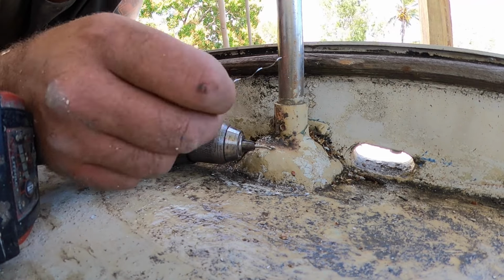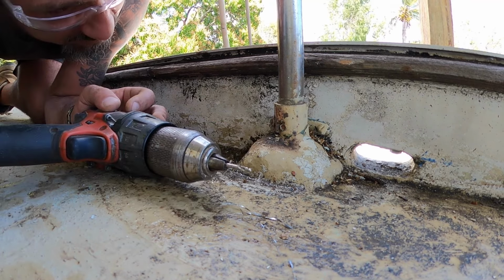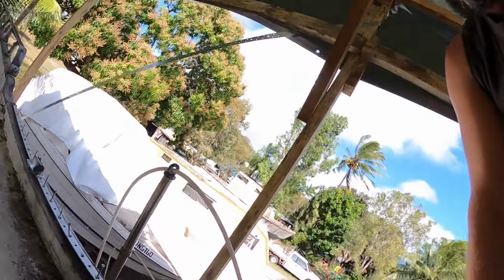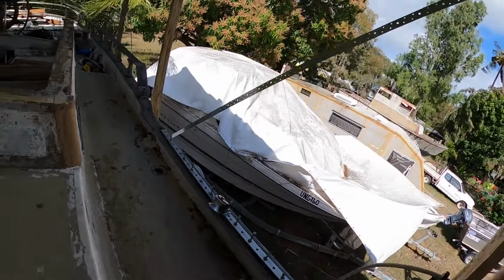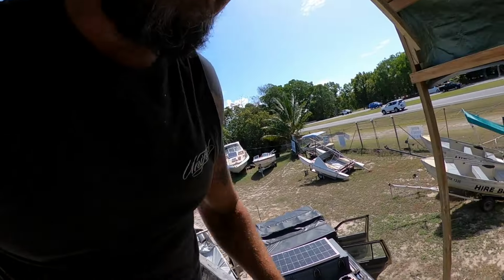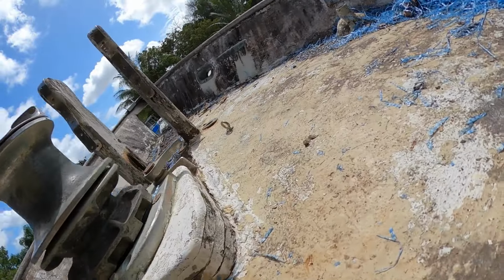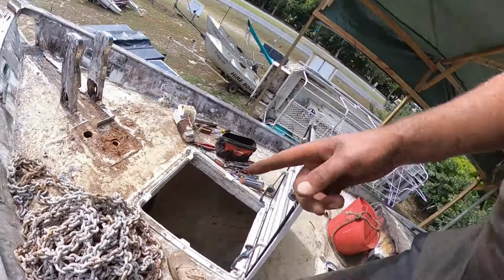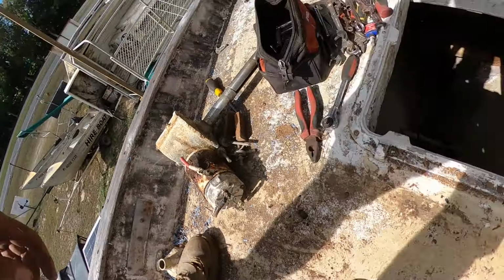Rails & Windlass! $500 Boat Restoration ep18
Time to take out the old railing and check it out, and start to clear the chain locker and remove the windlass. Lets see what's salvageable!!

I have just purchased a 41ft Ketch sailboat that was either going to the scrap yard or it needed someone to spend some quality time rebuilding her.

Each week I will try to upload a new video with what has been completed, it will be a long journey and I hope you will enjoy being a part of it!

The Enchantress is a 1973 Formosa 41 designed by William Garden and built by the Ta Chiao Brothers Boat Building company.

She has definitely enchanted me and I want to bring her back onto the water with some simple restorations and adding some modern items to make this a very liveable and enjoyable sailboat!

Follow my adventures as I  attempt to restore a boat for the first time.